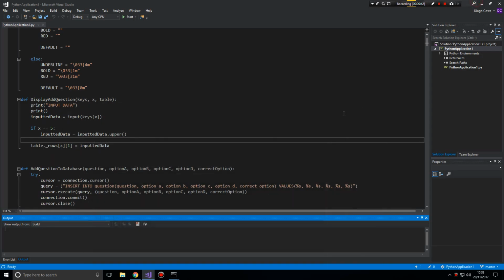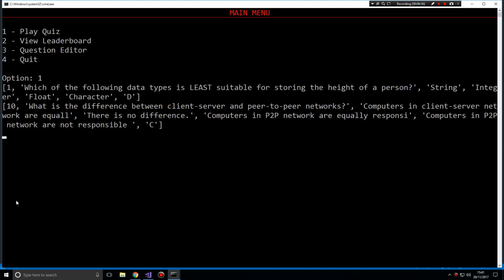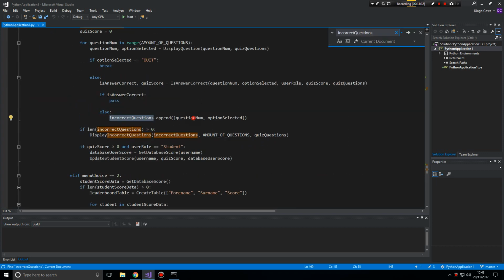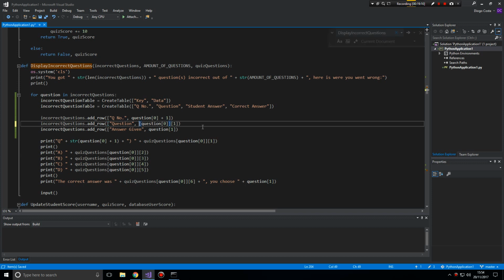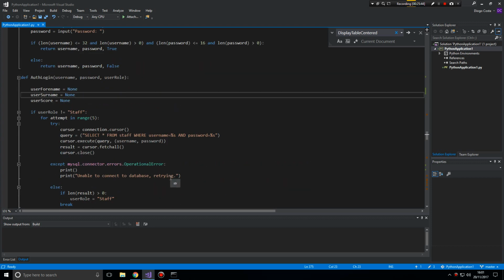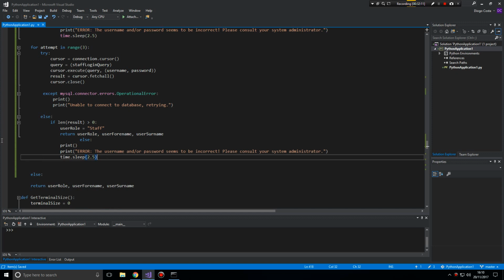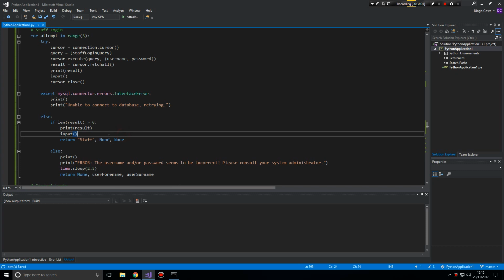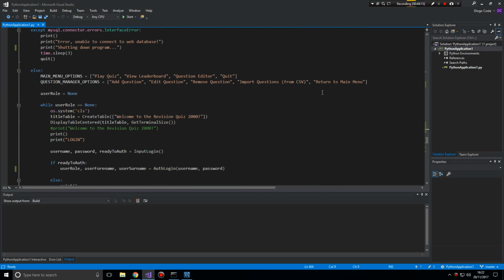Python MySQL Database Tutorial - Tablefying and Fixing the Login Authentication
In this series we look at creating a revision application using a MySQL database. For this video we do some validation, although there is still much more needed! Better come back to it soon!